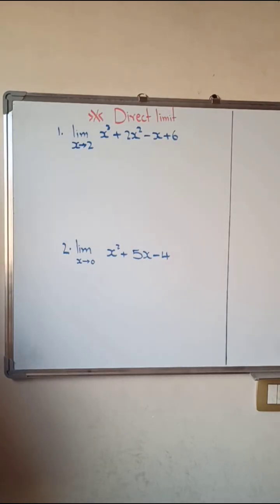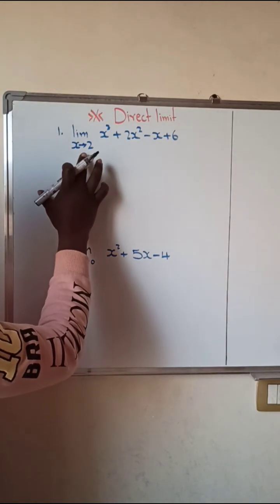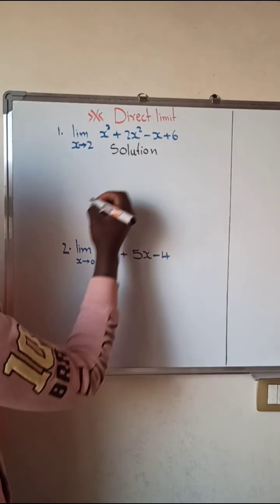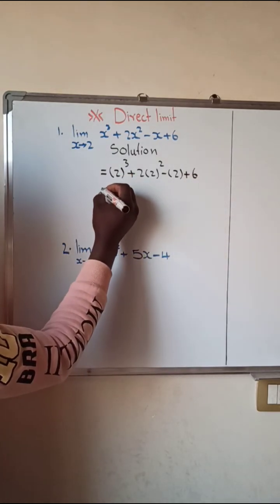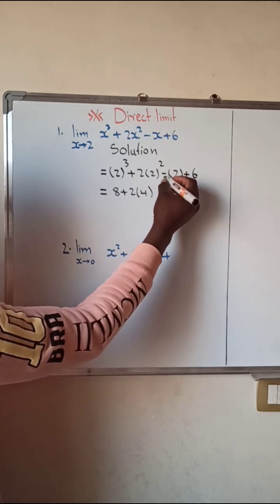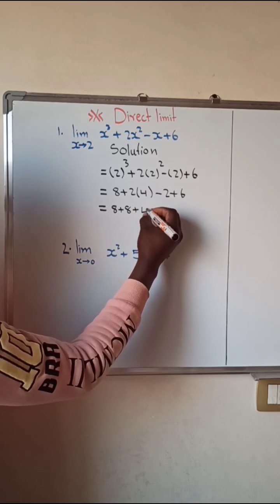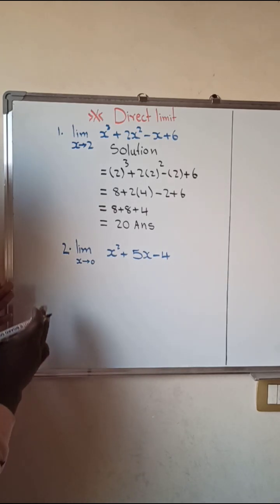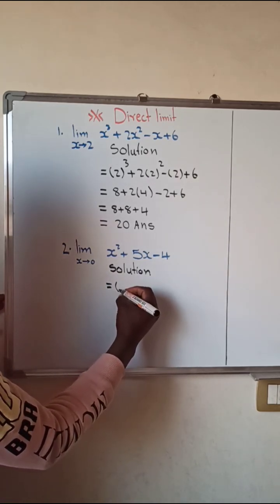mathmatics; solve the following limits.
mathematics ;direct limits.